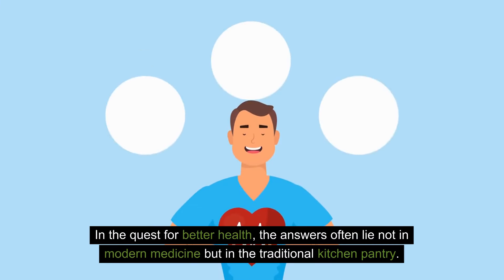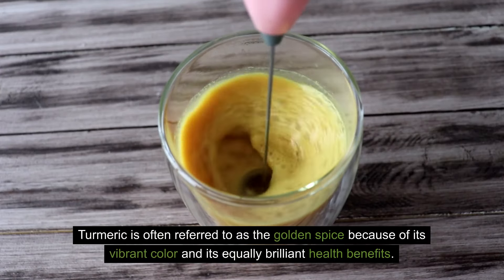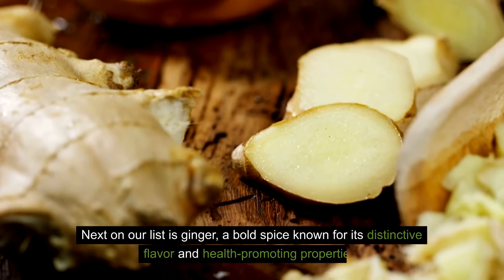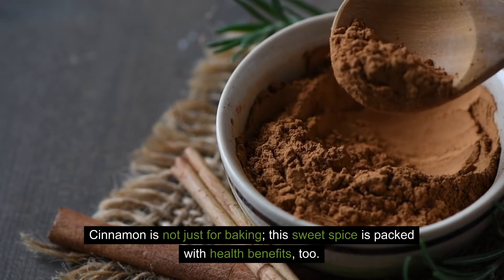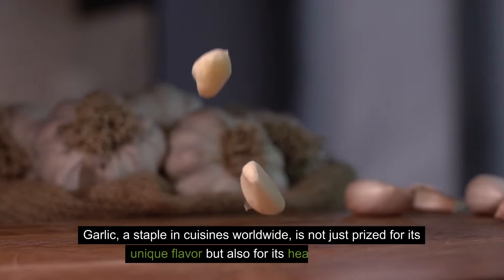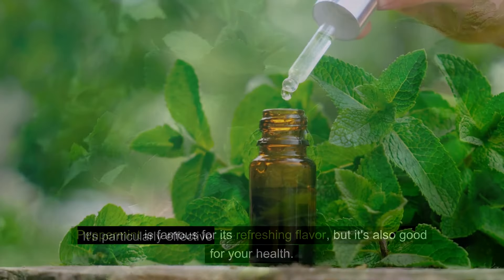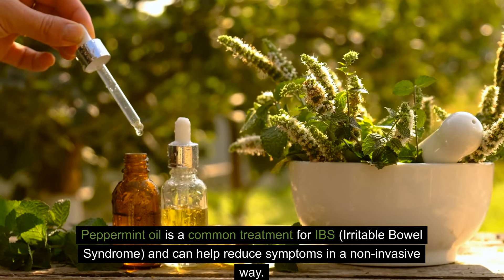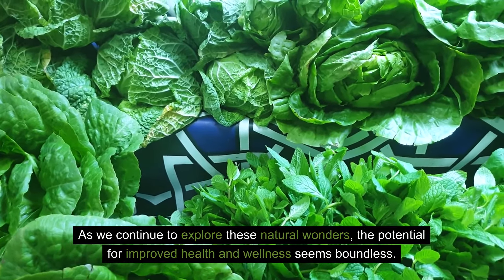The Healthiest Herbs & Spices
Today we're diving into the world of herbs and spices that not only add exceptional flavor to your meals but also boast amazing health benefits. From the anti-inflammatory properties of turmeric to the digestive relief offered by peppermint, join us as we explore how these natural wonders can enhance your health. 🔔💚

🕒 Time Stamps 🕒
0:00 - Introduction
0:25 - Turmeric
0:48 - Ginger
1:12 - Cinnamon
1:35 - Garlic
2:01 - Peppermint
2:23 - Conclusion

Ginger Health Benefits: Learn about the digestive and anti-inflammatory benefits of ginger

Cinnamon and Health: Find out how cinnamon can improve insulin sensitivity and lower blood sugar levels

Garlic's Effects: Understand how garlic contributes to cardiovascular health and immune support

Peppermint Benefits: Check out the benefits of peppermint for digestive health and IBS